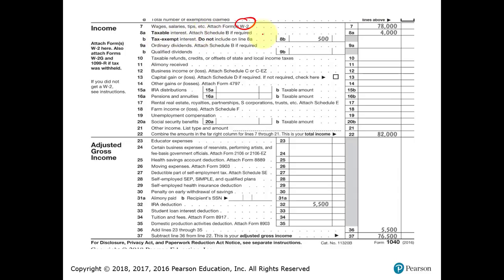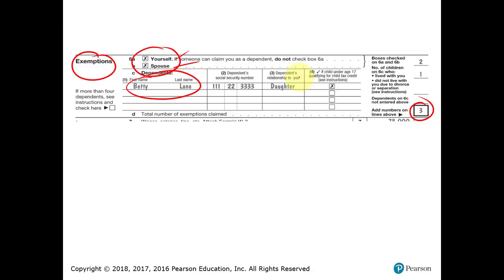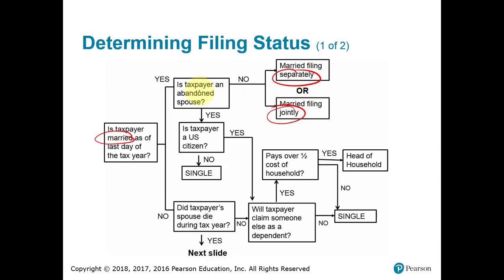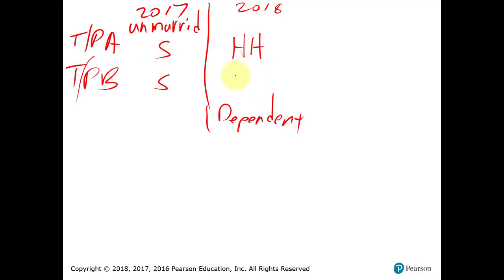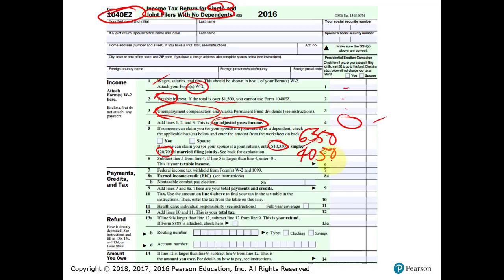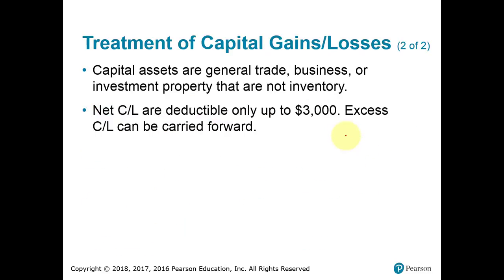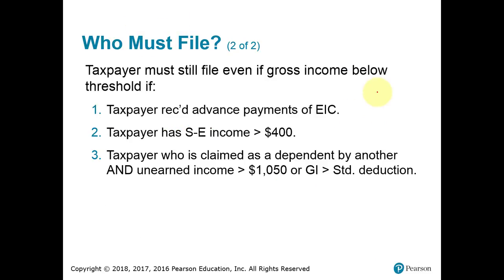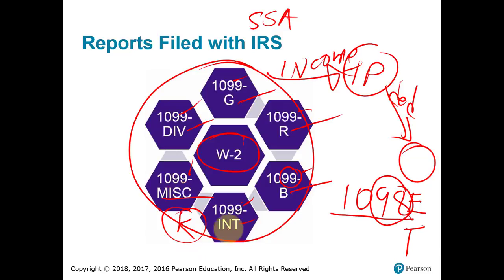Chap02, Part2 - Determination of Tax